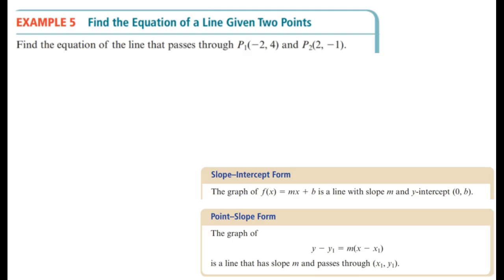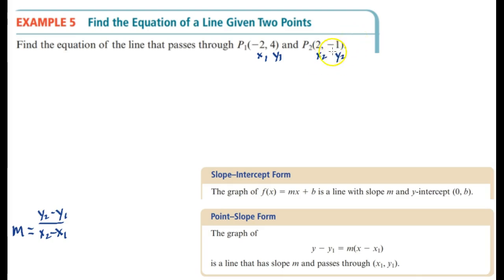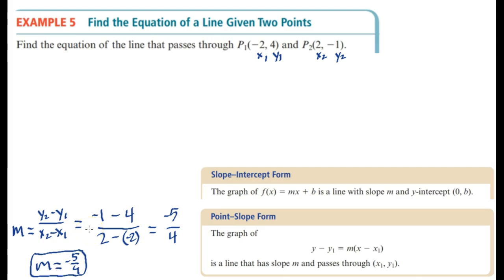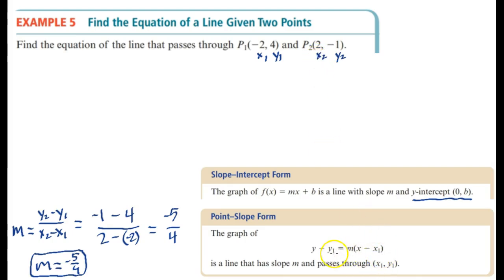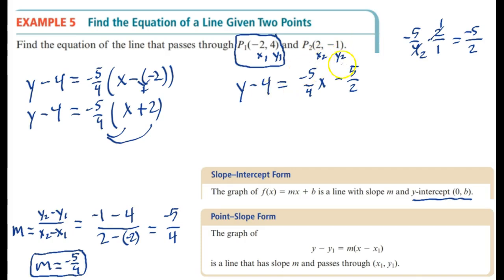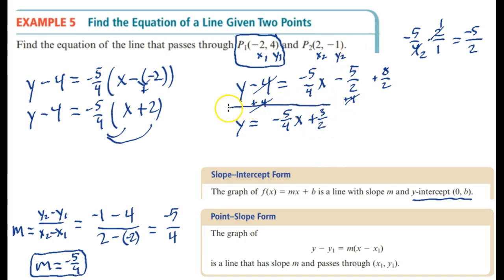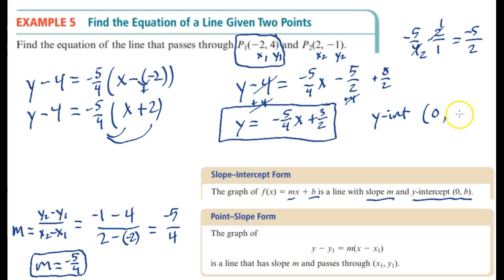Chapter 2 - Section 3 - Example 5